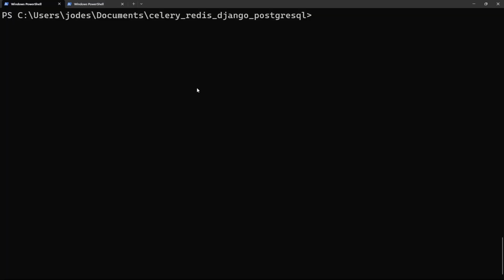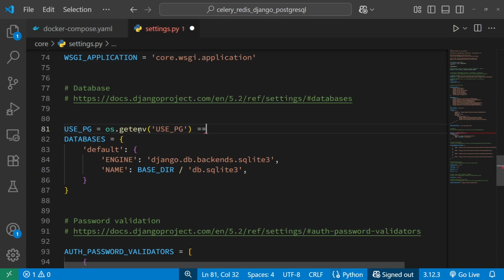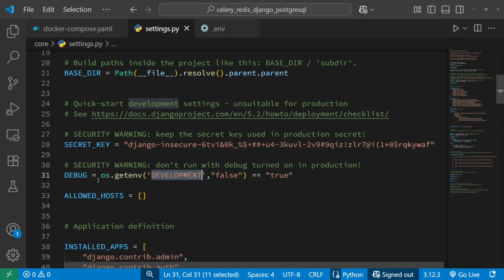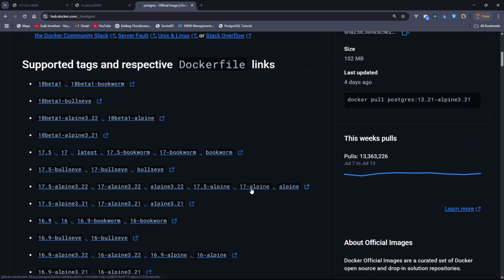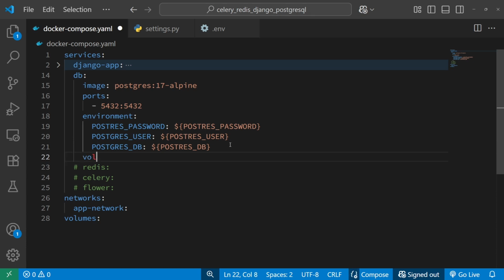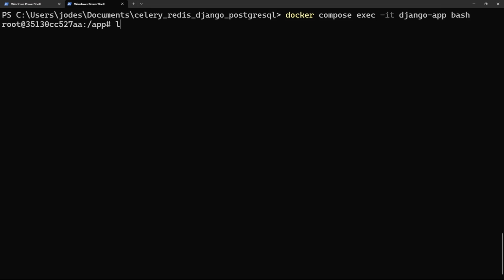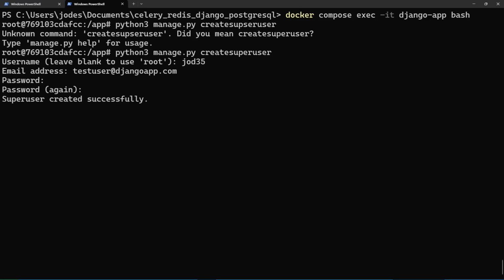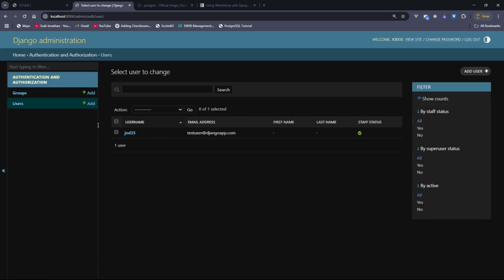Django & PostgreSQL With Docker Compose - Containerize A Django Application With Docker (Part 2)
In this part of the series, we’re going to make adding a PostgreSQL database to your Django app super easy using Docker Compose! We’ll show you how to set up a PostgreSQL container, hook it up to your Django project, and get everything running smoothly together. It’s a friendly, step-by-step guide to get your database ready to roll in no time!

TIMESTAMPS:
0:00 Introduction to Docker Compose
1:14 Creating a docker-compose.yaml File
2:42 Defining Services in Docker Compose
3:52 Setting Up Django for PostgreSQL
12:39 Configuring the Django App as a Service in Docker Compose
16:21 Configuring the PostgreSQL Database Service in Docker Compose
18:49 Defining Environment Variables in Docker Compose
24:20 Running the Services
27:00 Inspecting the Services
31:48 Resolving the Database Connection Issue
34:28 Creating a Superuser
35:55 Serving Static Files with Gunicorn